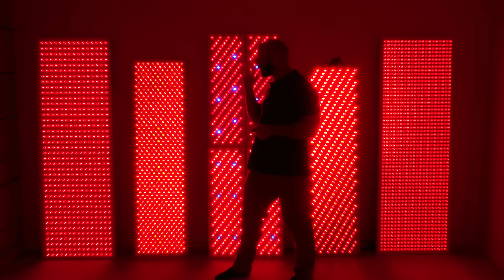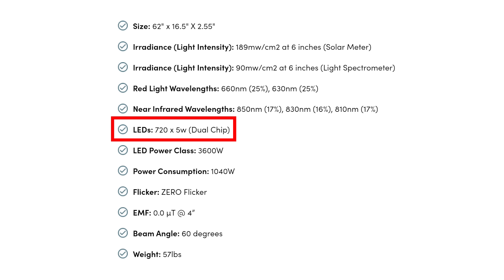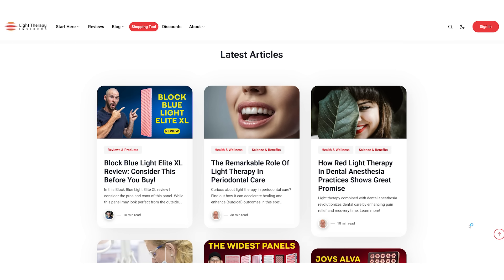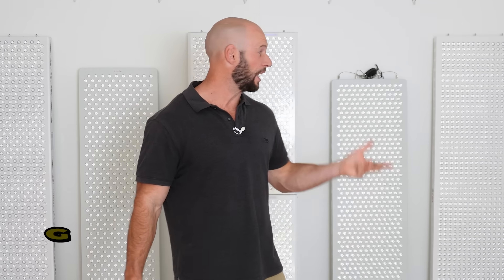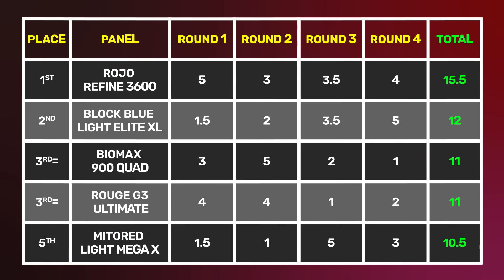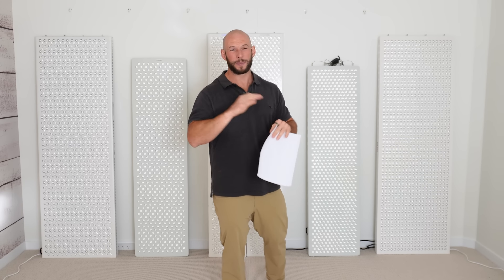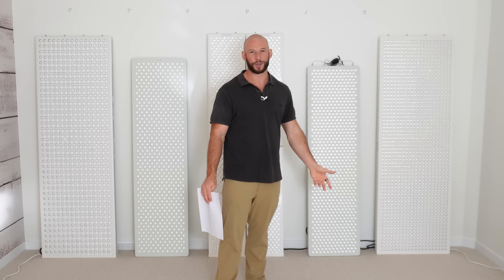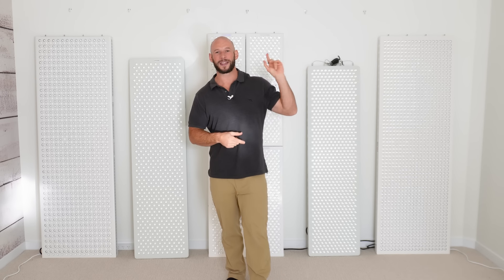Best Red Light Therapy Body Panels 2024: HUGE Comparison!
✅ Block Blue Light Powerpanel Mega or Elite XL - code ALEX saves
✅ Mito Red Light MitoPRO Mega X - code ALEX5 saves
✅ Mito Light Mitohacker 4.0 - code ALEX saves
✅ Block Blue Light Elite XXL - code ALEX saves
✅ Rojo Refine 3600 - code ALEX saves

Below, you´ll find all the resources I mention in my red light therapy panel at home video, as well as others:

I hope you liked my red light therapy panel at home video! As you can see, there's a large variety of red light therapy panels, such as wall panels, body panels, tabletops, and more! Hope you find what you need.

00:00 Best Panel 2024 Introduction
00:17 Block Blue Light Powerpanel Mega
02:36 PlatinumLED BioMax 900
04:25 Mito Red MitoPRO 1500 X
06:40 Mito Light Mitohacker 4.0
08:51 Block Blue Light Elite XL
11:05 Rojo Refine 3600
13:35 Best Budget Option
14:52 Block Blue Light Announcement
15:29 Body Panel Comparison